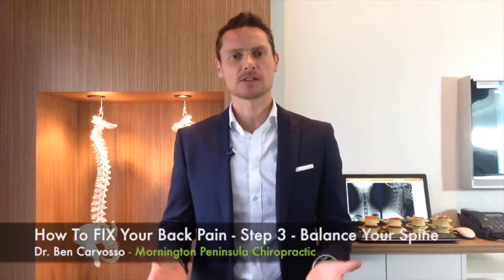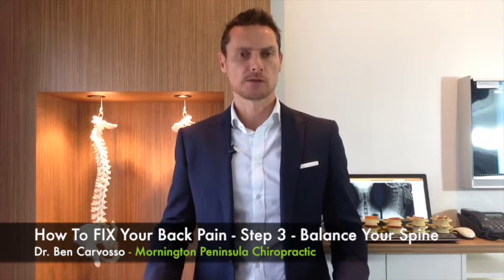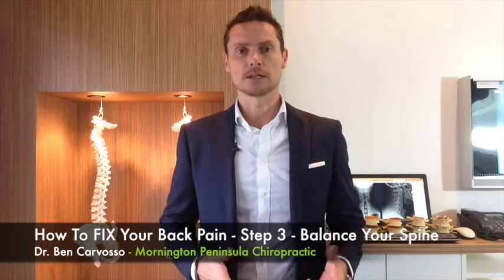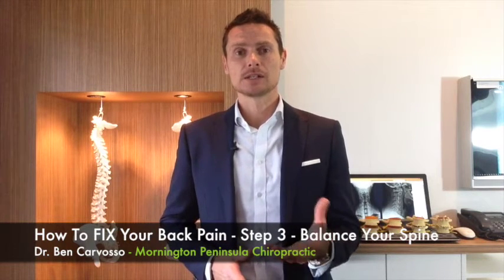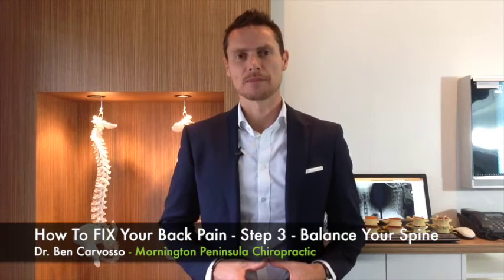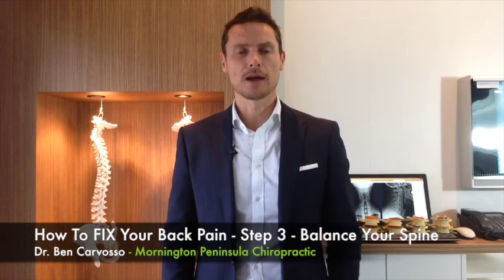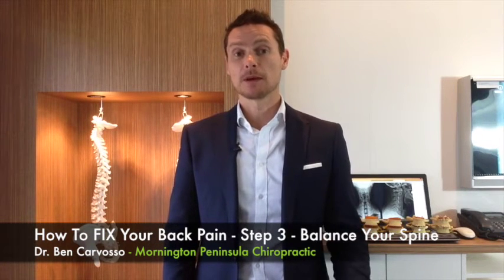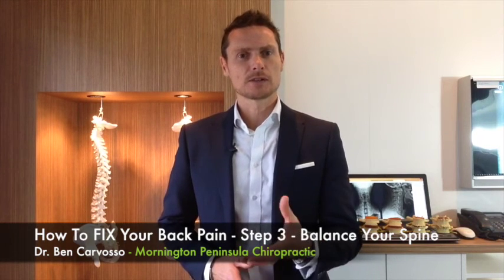How To FIX Your BACK Pain - Step 3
Published on July 5th, 2015

This video is Dr. Ben, a Mt. Eliza chiropractor, giving you the third step in a series of instructions on how to fix your back pain.
• Explaining the importance of balancing the loads applied to the spine, and that imbalanced loads applied to the spine can cause spinal degeneration, resulting in back pain.
• Telling us that sitting is the equivalent of smoking when it comes to spinal health.
• Explains that minimizing the total body weight helps reduce the spinal load. This helps prevent long-term damage to the spine.
Dr. Ben, from the Mornington Peninsula Chiropractic Centre, is an expert in relieving headaches and body aches.

Watch the video, download the mp3, and read the full article

ABOUT MORNINGTON PENINSULA CHIROPRACTIC CENTRE

In 2005 Dr. Ben acquired Mornington Peninsula Chiropractic Centre. It provides tailored Chiropractic Care to relieve pain increase spinal function and restore spinal strength. We provide tailored Chiropractic Care to relieve pain increase spinal function and restore spinal strength. We achieve this through, careful and gentle spinal
adjustments, directed to the cause of your problem.

Dr. Ben Carvosso is a Chiropractor and High Performance Coach with 28 years experience.
Having started his Chiropractic and personal development career at age 19, Dr. Ben has spent the last 28 years refining the art, of helping to bring out the best in individuals and teams. Using a variety of Chiropractic and coaching methodologies and strategies he inspires people for their ideal life.

￼Dr. Ben started off in business purchasing a Chiropractic Health Centre at age 23. He built that business up over 14 years to become one of australis’a largest Allied Health practice’s. About 12 years into his business career Ben also built a Radiology Company from scratch. Over 7 years, he built it to a company that had 4 Comprehensive Radiology sites throughout SE Melbourne employing over 34 staff and turning over $3.5M annually.

Ben also owns a company called The On Button. It provides bespoke health care across a range of services, including Myotherapy, Natural Therapies as well as incorporating his High Performance Coaching business.

The High Performance Coaching arm of The On Button provides tailored Personal and Business Mindset Coaching for individuals, as well as Team coaching for small to medium sized businesses.
Dr Ben also provides keynote and workshop presentations, for medium to large businesses and corporates on the subject of High Performance. The diversity of subjects include all that goes with a High Performance life, from business, career, health, relationships, money, sales, influence, and importantly personal responsibility.
Dr. Ben travels Australia showing individuals, business owners and teams , how to implement, through simple and effective strategies a high performance mindset - creating wealth (an abundance of... ) in all aspects of an individuals and a businesses life.
He believes that an extraordinary life is available to you, but first you must become the change, that you want to see in the world.
You see, it’s all about you!

Category

Education

License